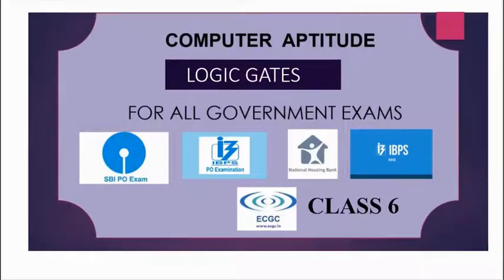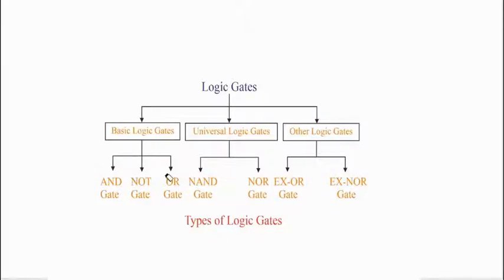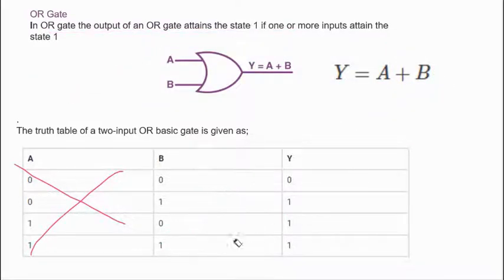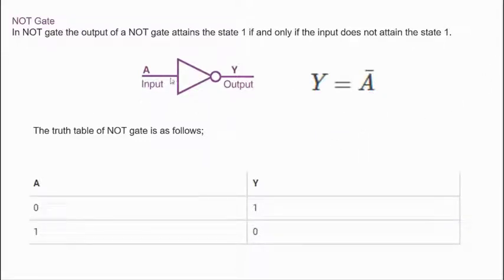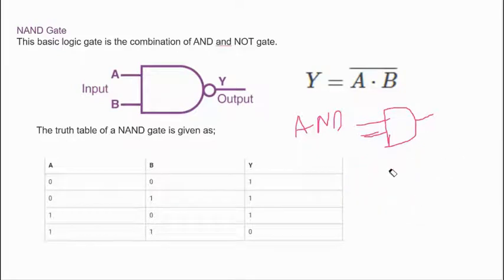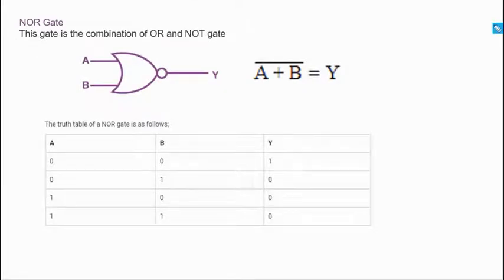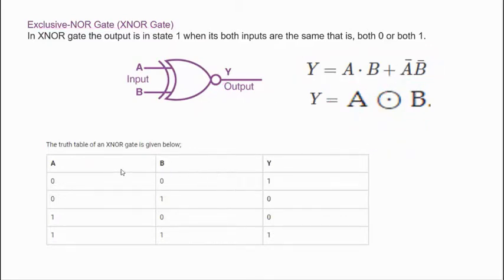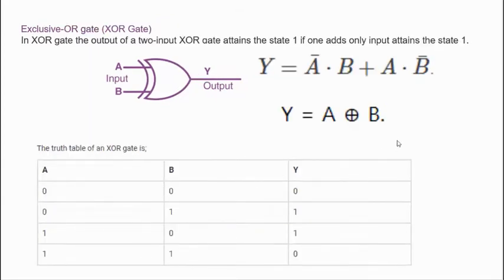COMPUTER APTITUDE | EASY 5 MARKS | LOGIC GATES | NHB